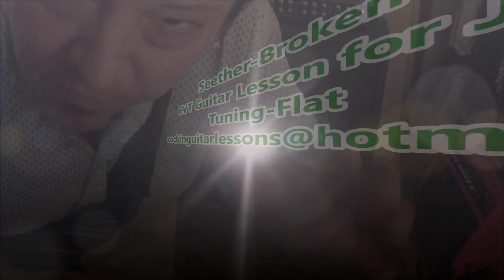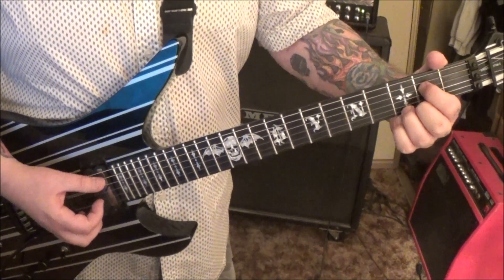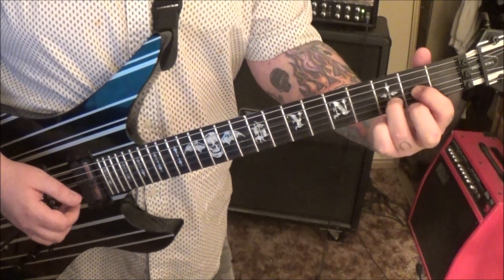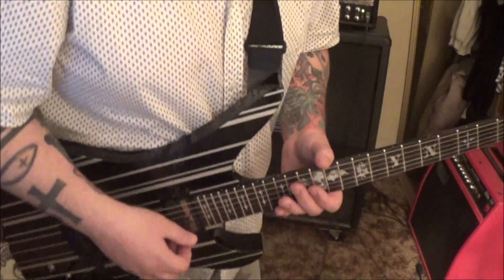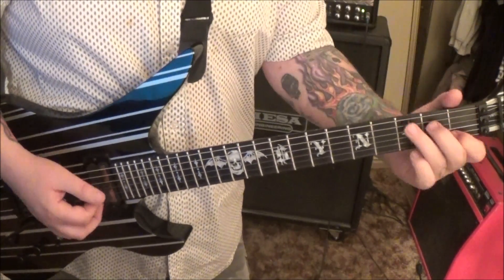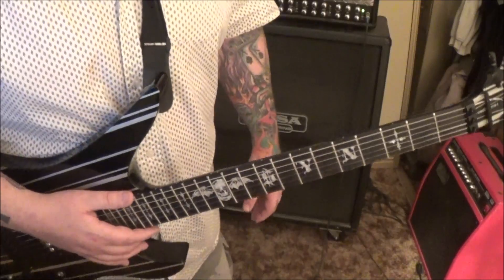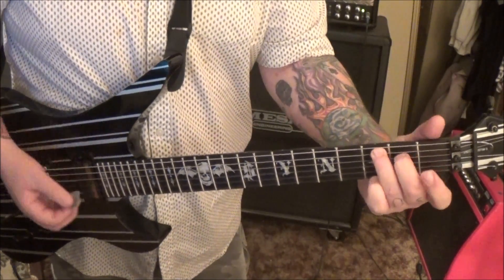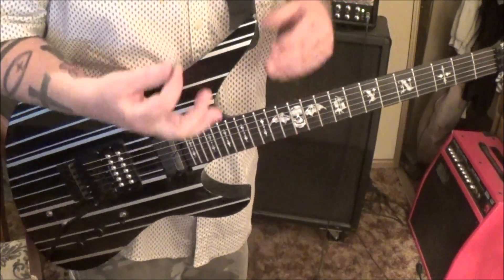SEETHER - BROKEN - CVT Guitar Lesson by Mike Gross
FULL SONG CVT GUITAR LESSON
Mike Gross endorses Schecter Guitars.